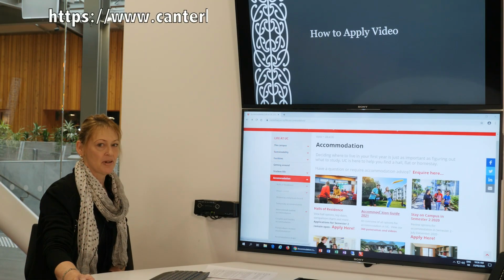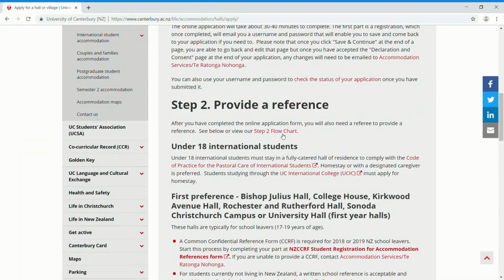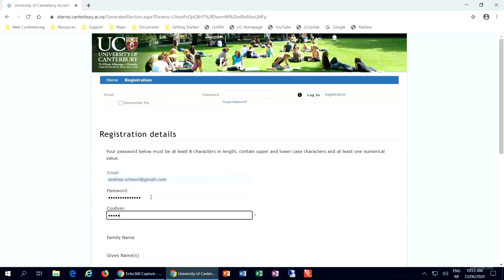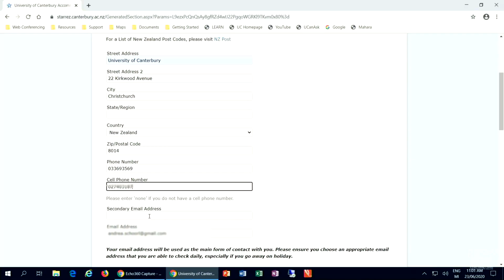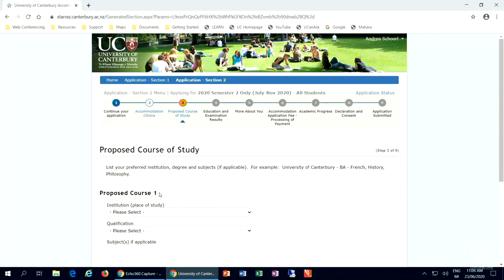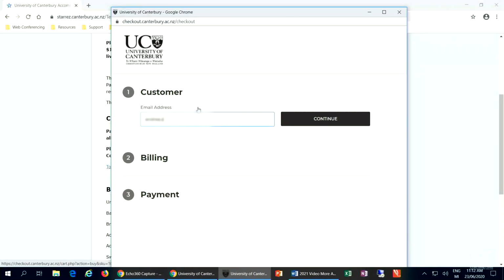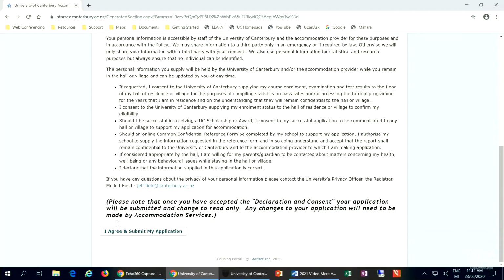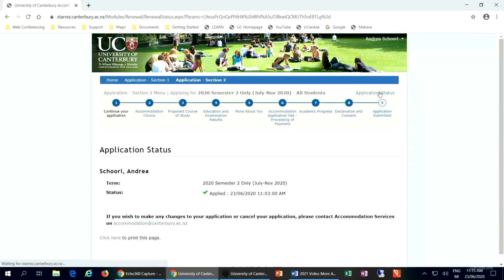Te Ratonga Nohonga | Accommodation Services | How to Apply